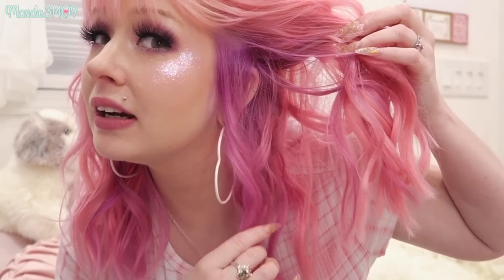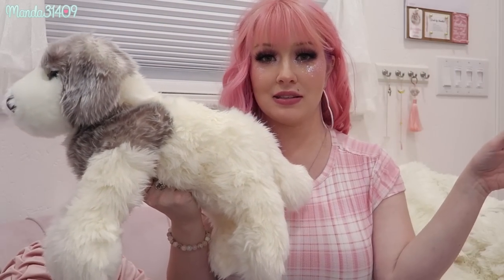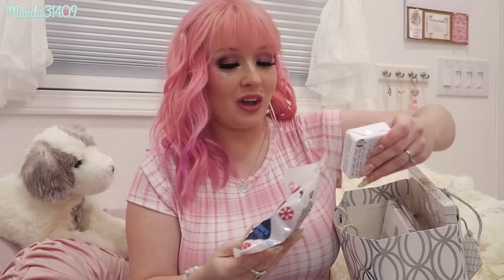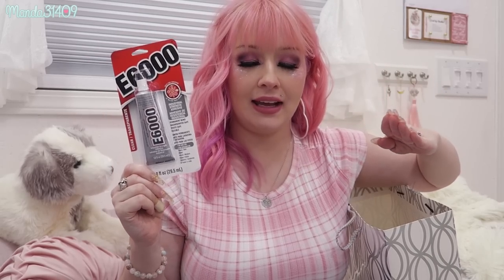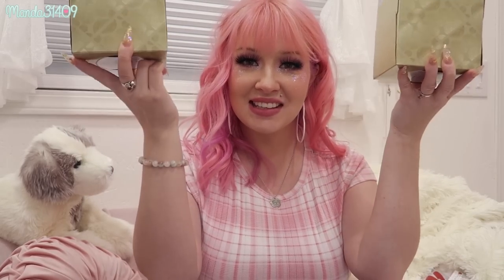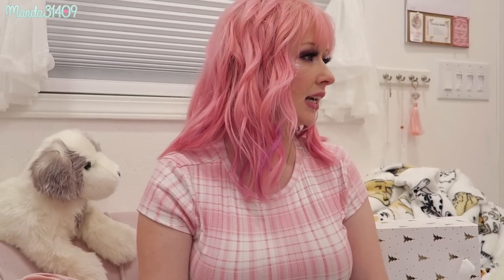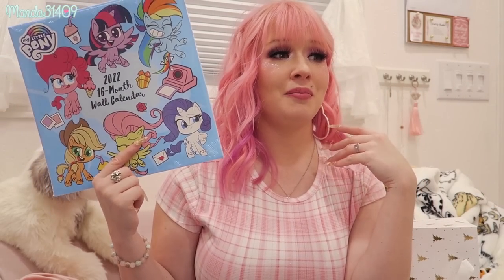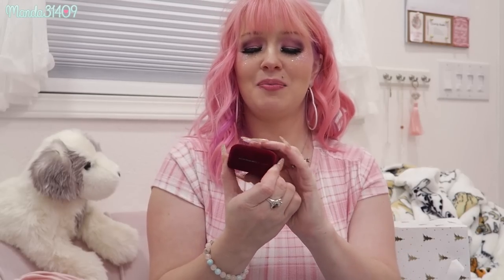What I Got For Christmas 2021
♥FILMING/VIDEO INFO♥
-My Filming Equipment: